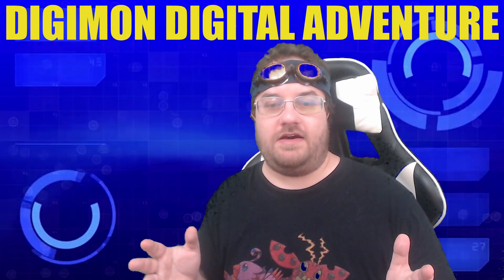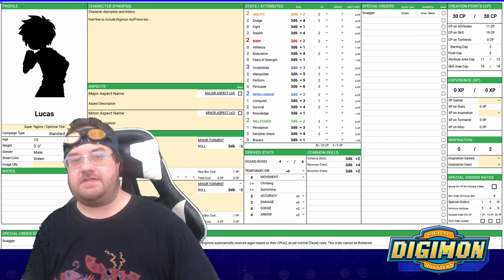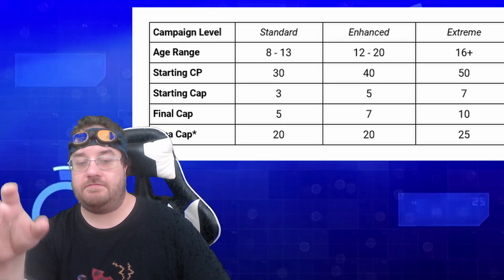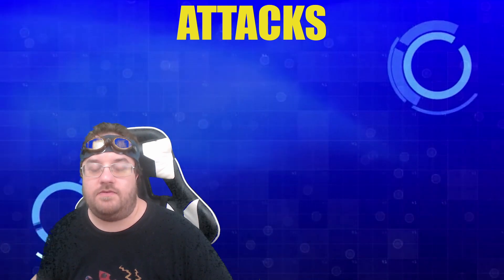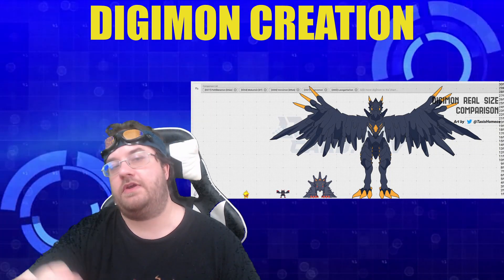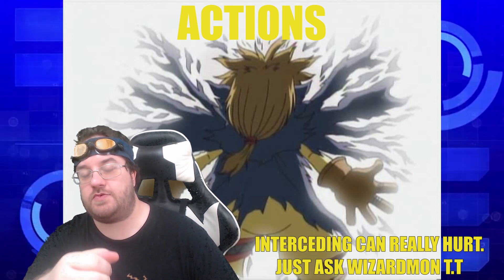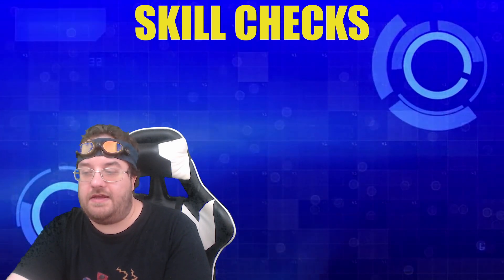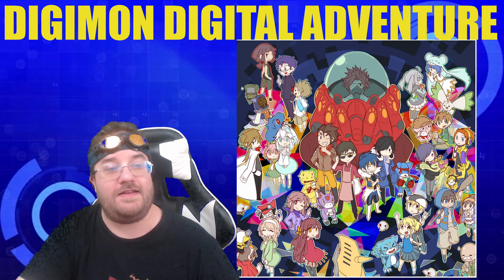Digimon TABLETOP Game!? System Overview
Digimon has a Tabletop Role Playing Game!  Sure it is fan made, but it is really cool!  Take control of a human and a Digimon, jump into the world made by a Game Master and save it!  This is a d6 system that is very flexible to make the Digimon you want.

Intro 0:00
What is a TTRPG? 0:35
Creating a Human 2:28
Creating a Digimon 5:57
Special Actions 10:10
How Combat Works 11:56
Skill Checks 13:56